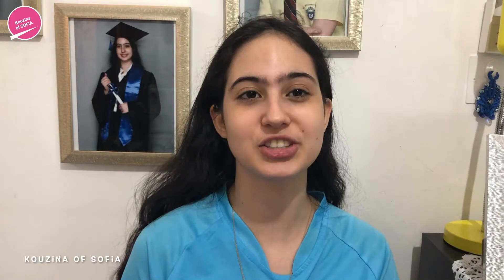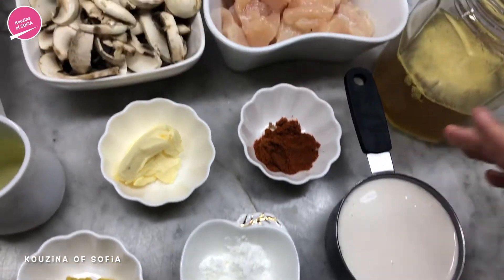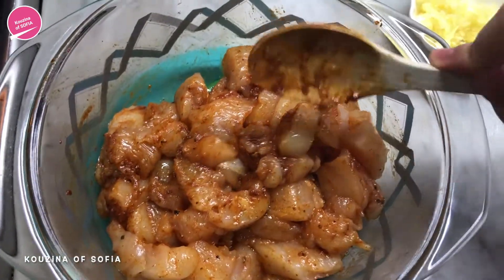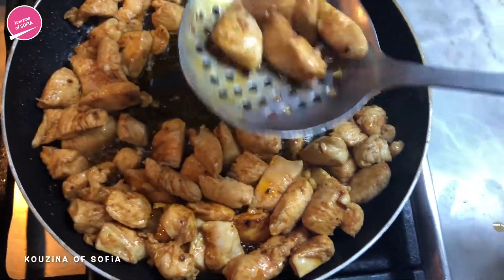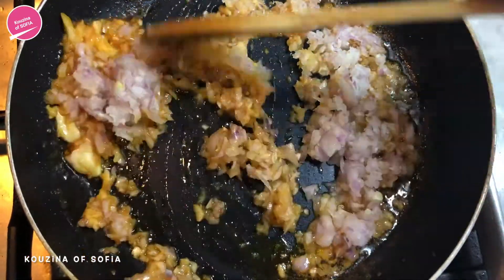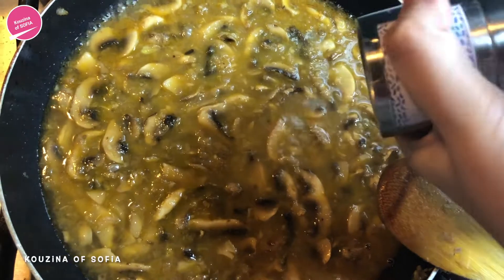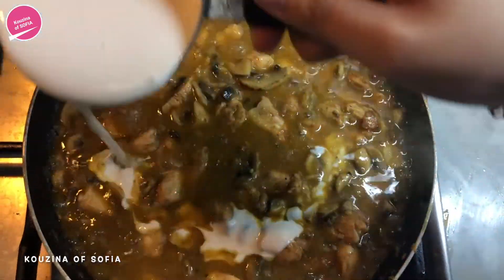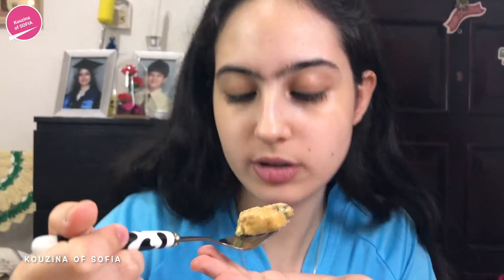Russian Chicken STROGANOFF: easy and quick to make and super creamy, absolutely delicious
I've finally made a Russian recipe in this channel, stroganoff is something I always wanted to try because it looks super easy and always sounded good just by the list of ingredients. And it is better than I had envisioned, it is creamy and delicious and smells so good you won't be able to resist it.

Ingredients:
- 2 chicken breasts (equivalent to 500g)
- 250g mushrooms
- 1 medium onion
- 3 cloves of garlic
- salt & pepper to taste
-  1/4 tsp nutmeg
-  1 tbsp paprika
- 1 tsp vinegar
- 1 tsp mustard
- 1 tsp cornstarch
- 2 tbsp oil
- 1 tbsp butter
- 1 cup cooking cream
- 1 cup vegetable broth

I love all ❤️.   ❤️.    ❤️